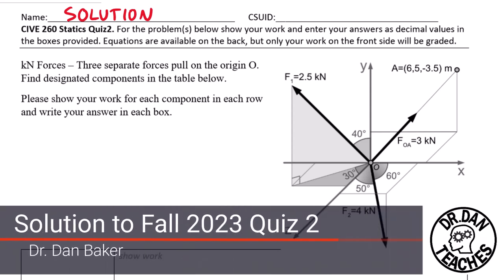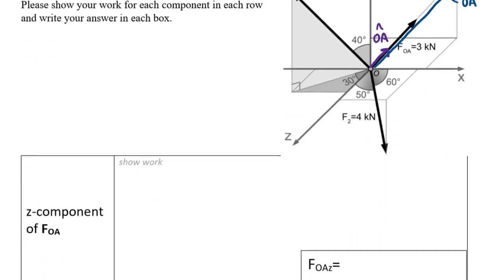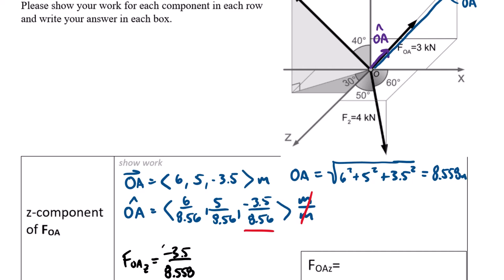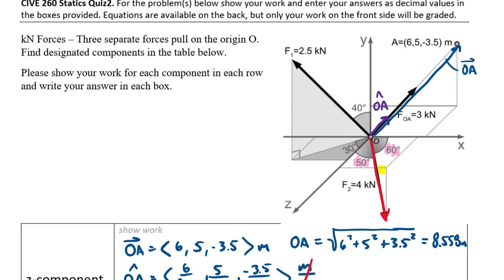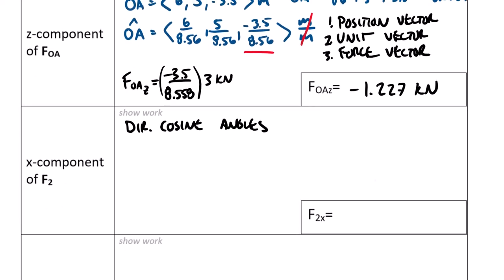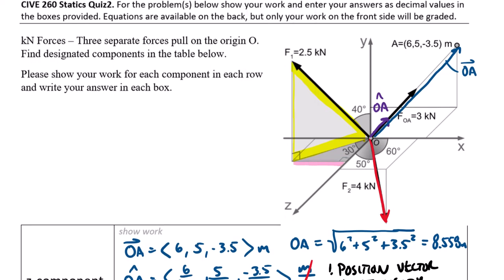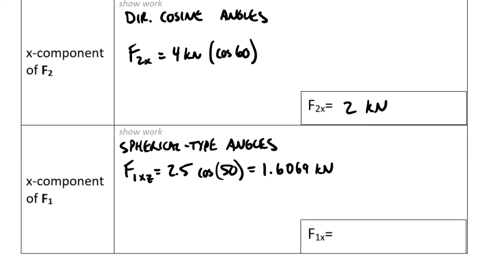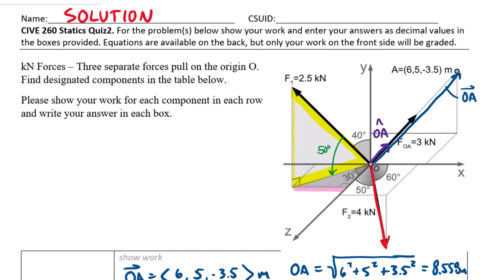Quiz Solution for CIVE 260 Statics Quiz 2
CLASS: Engineering Mechanics: Statics | TEXTBOOK | TOPIC: This solution video covers finding components of 3D vectors using
0:24 force along a line
3:02 direction cosine angles
5:13 spherical-type angles